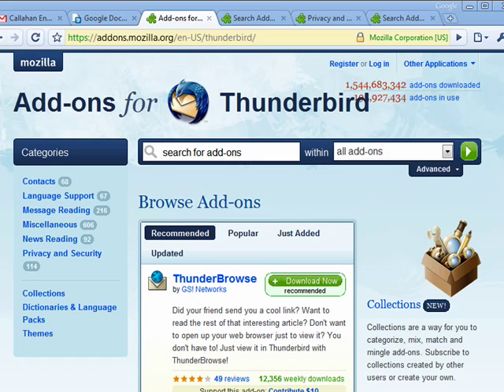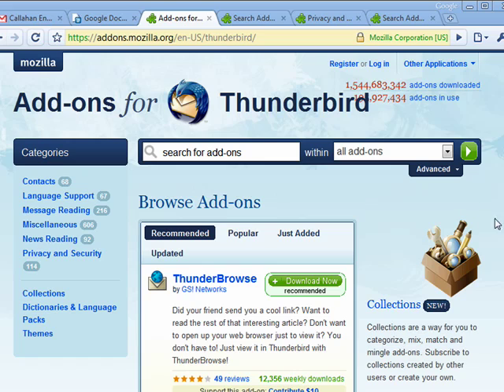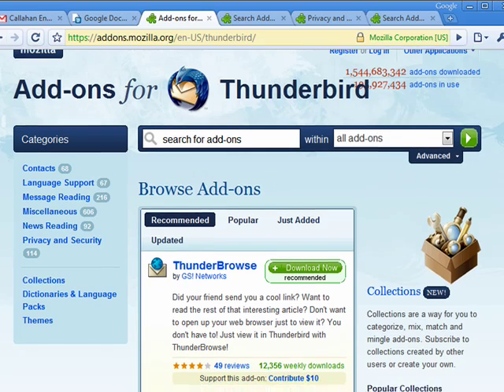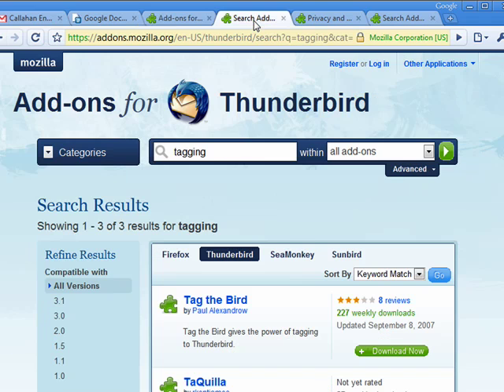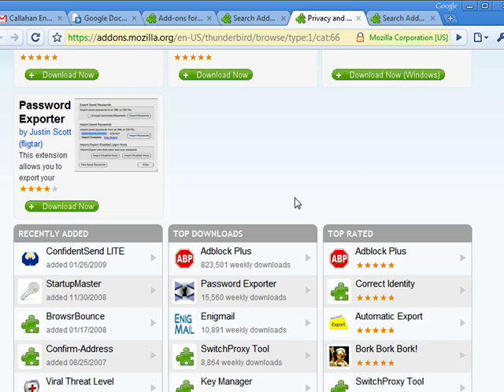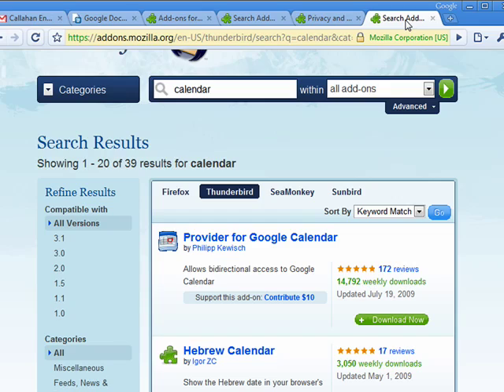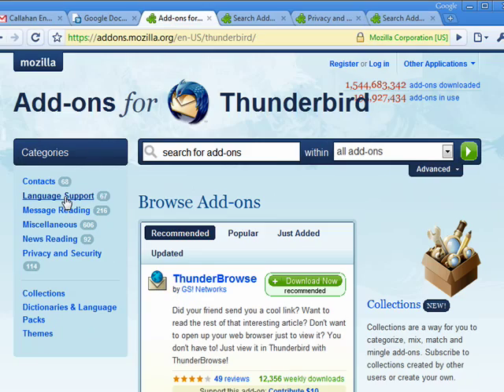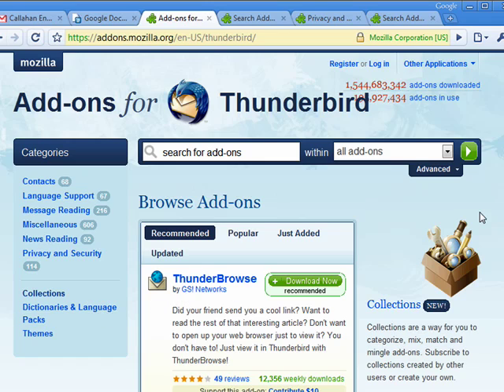Add-ons to enhance Thunderbird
Thunderbird is a powerful email client. However, like it's brother Firefox, Thunderbird has a user community creating tons of great add-ons to enhance Thunderbird's functionality. A Internet tutorial series by butterscotch.com.